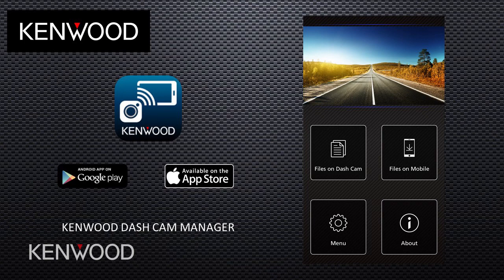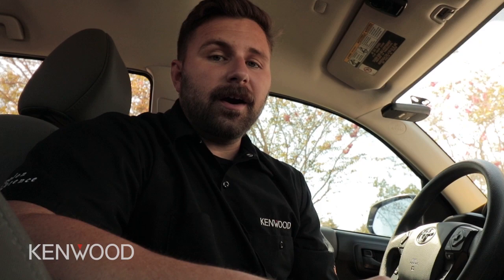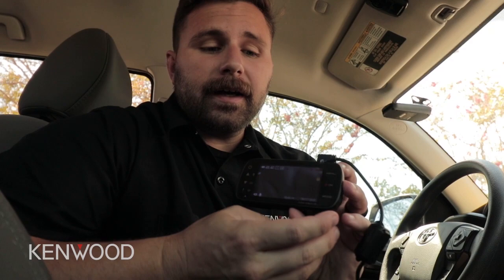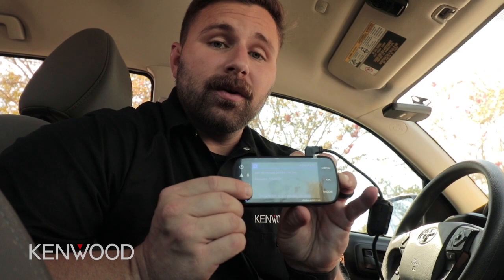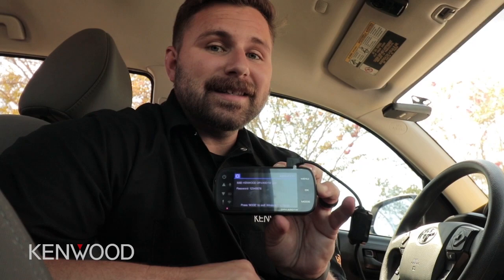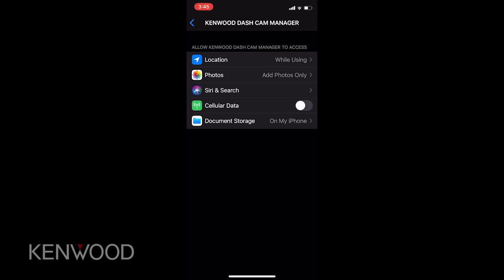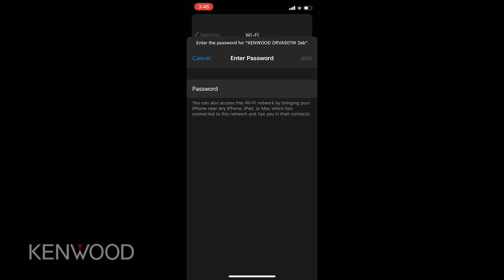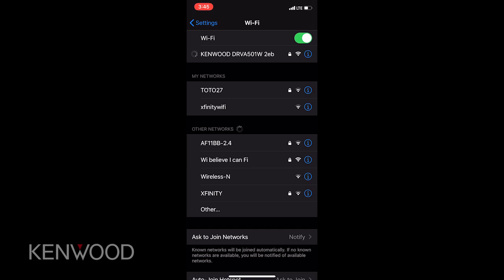How-To: KENWOOD Dash Cams - Wireless Access to Videos & Images on Smartphone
In this how-to video, we demonstrate how to wirelessly access videos and images on a smartphone or tablet using the KENWOOD Dash Cam Manager application.

Supported models include: DRV-A301W, DRV-A501WDP (DRV-A501W), DRV-A601WDP (DRV-A601W), & DRV-A700WDP (DRV-A700W)